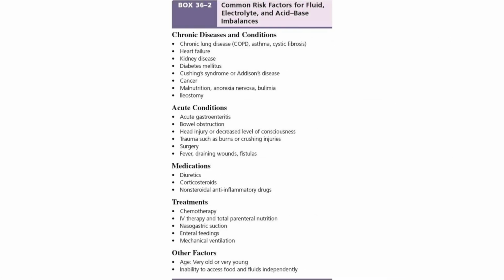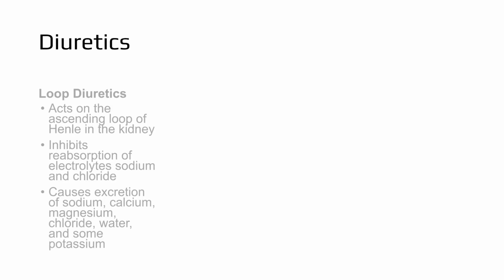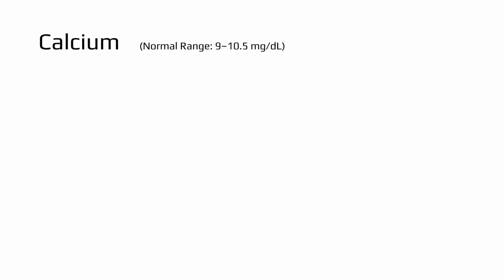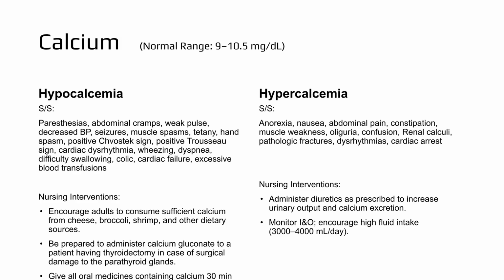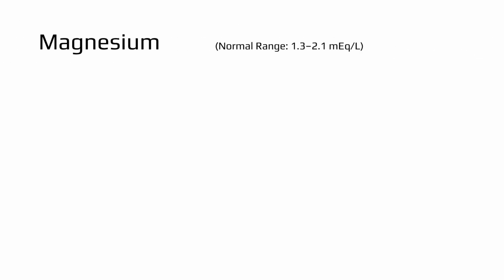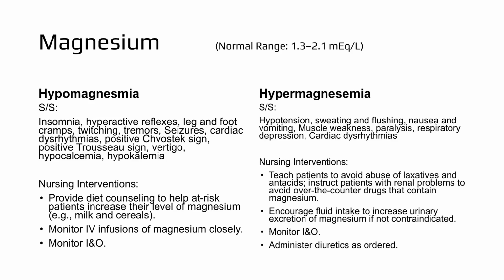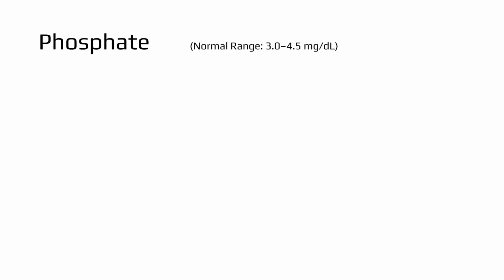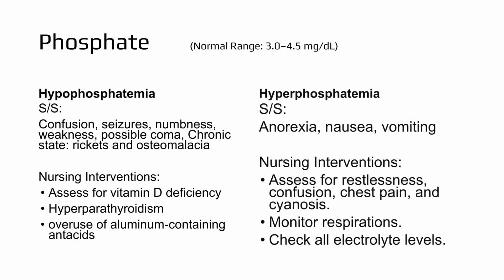Fluid and Electrolytes